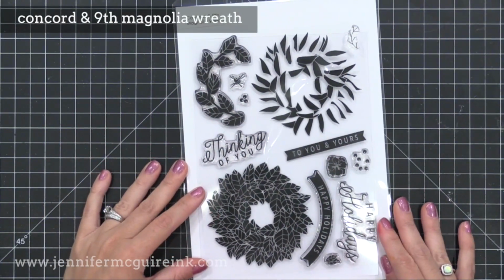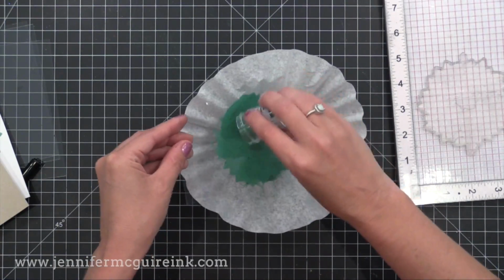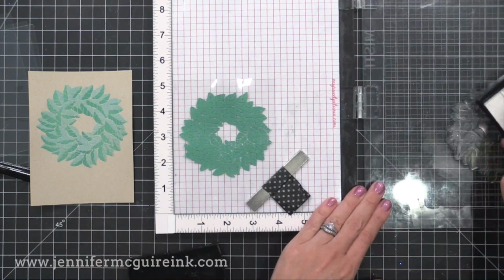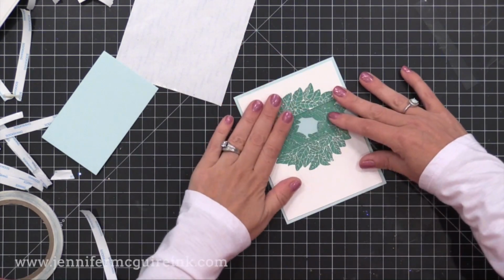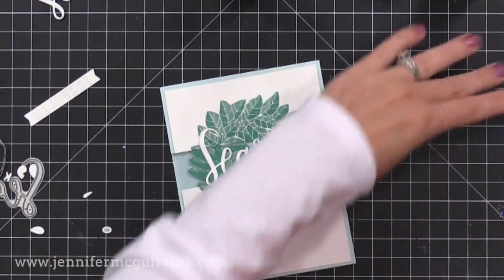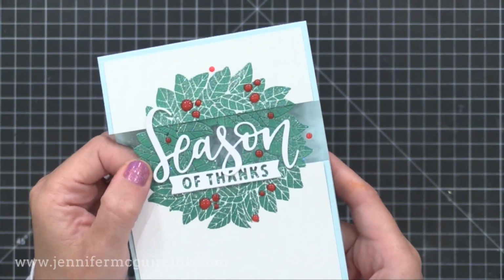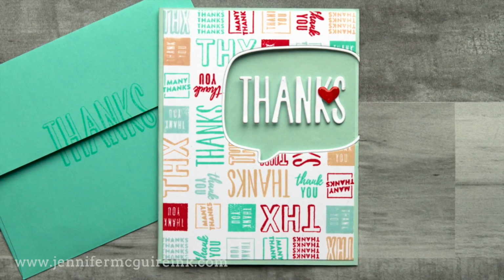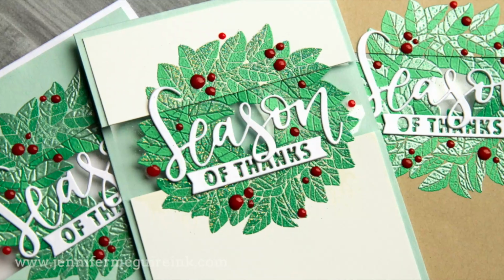Clear Panel Card + Heat Embossing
Creating a clear portion on a card with heat embossing.

SUPPLIES

C&9 products received from the company with no expectation. (Head here for more details This video was NOT sponsored, requested, or paid and I did it only because I wanted to. The information provided in this video is based on my own personal experience. I am not an expert nor do I work for these companies. I just am sharing what *I* like.

FIND ME